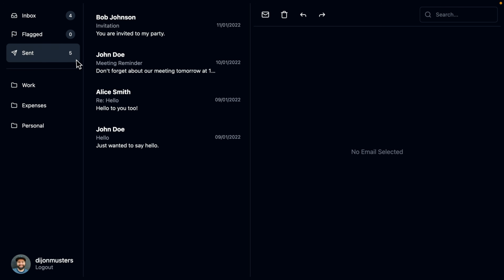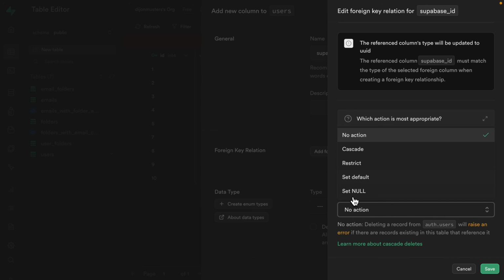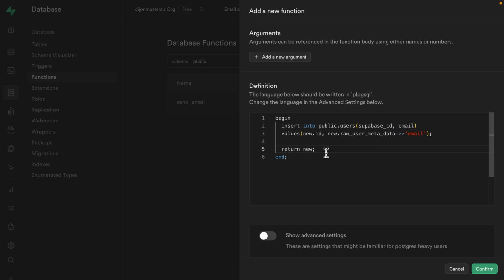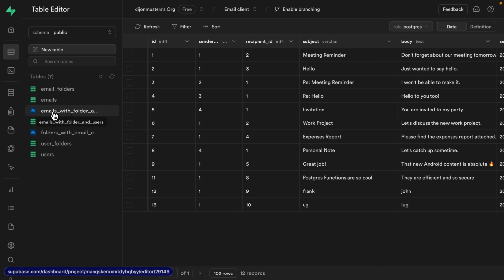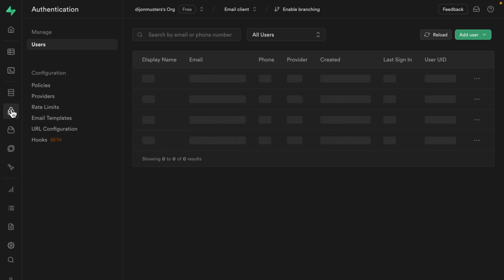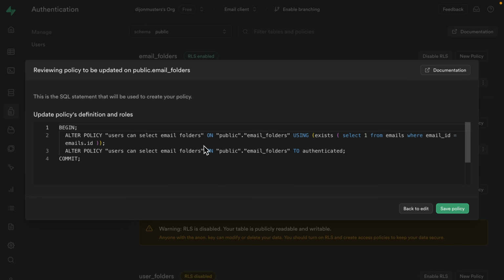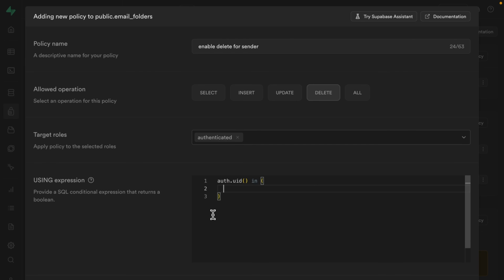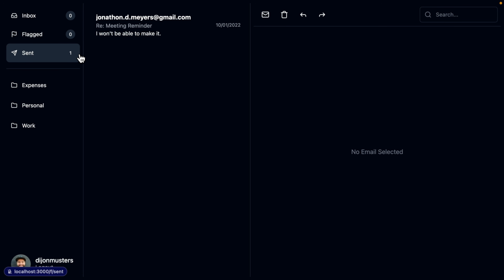Advanced Row Level Security (RLS) Policies // Authorization Deep Dive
Row Level Security (RLS) is a way to implement Authorization in a PostgreSQL database. It automatically denies all select, insert, update and delete requests, unless a policy is written to allow them. In this video, Jon Meyers goes deep with RLS policies, showing how to enforce access rules across related tables.

Row Level Security (RLS) in Postgres is a powerful feature that allows fine-grained control over which rows in a table can be accessed by different users. By defining policies on tables, you can restrict the visibility and modification of rows based on the attributes of the current user or other conditions. This is particularly useful in multi-tenant applications where you need to ensure that users can only see and manipulate data that belongs to them. RLS policies can be applied to `select`, `insert`, `update`, and `delete` operations, providing a flexible and secure way to enforce data access rules directly at the database level.

00:00 Introduction
01:01 Overview of users schema
02:53 Setting up a relationship across tables in different schemas
05:10 Creating a Trigger Function to insert a new user
09:26 Enabling Row Level Security (RLS)
10:28 Enabling security_invoker to enforce RLS on Views
11:55 Enforcing RLS policies for `select` from related tables
17:03 Writing a `delete` policy across related tables
20:27 Enable `insert` across related tables, using an RLS policy
22:59 Going deeper with RLS